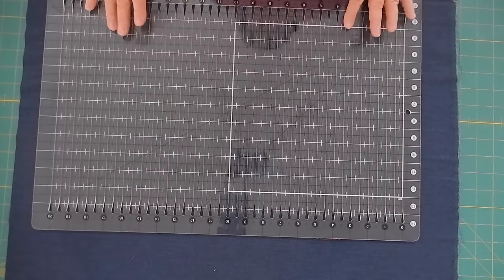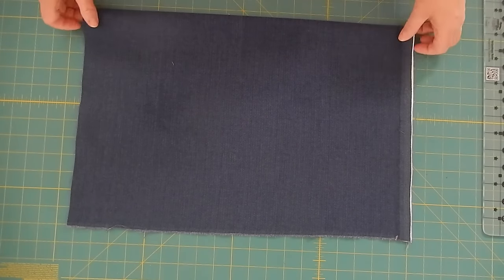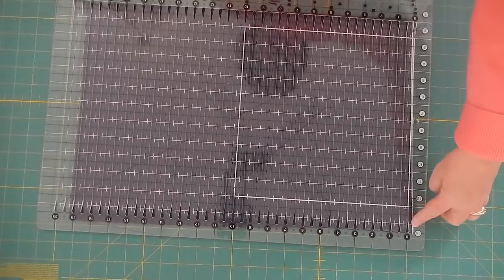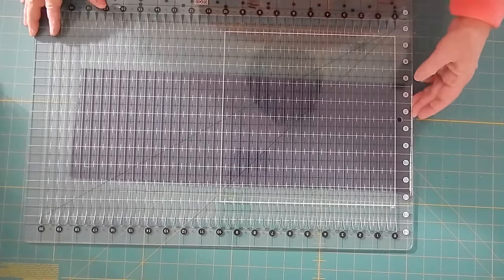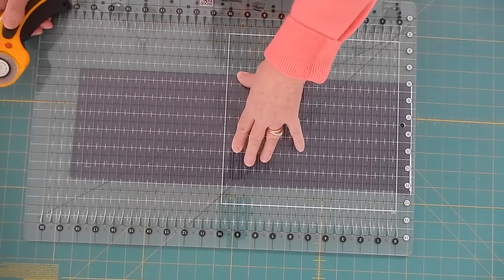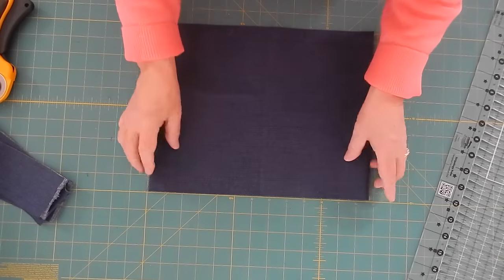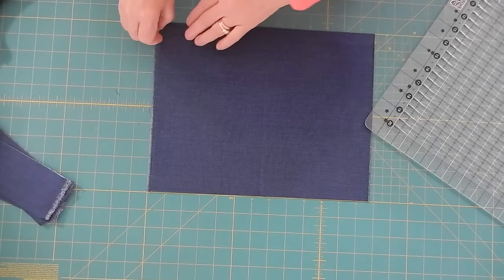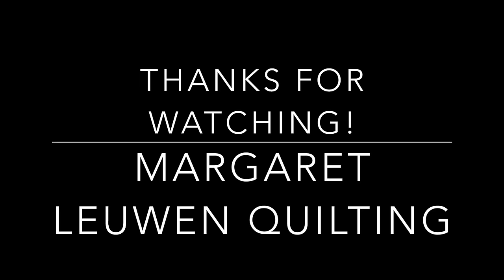Creative Grids Stripology Ruler